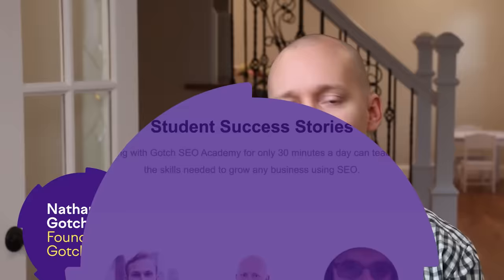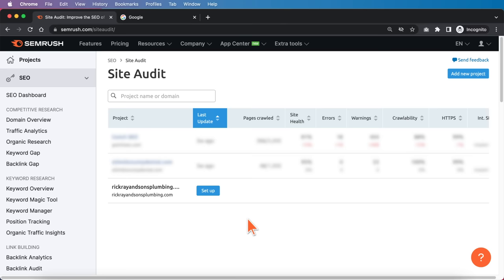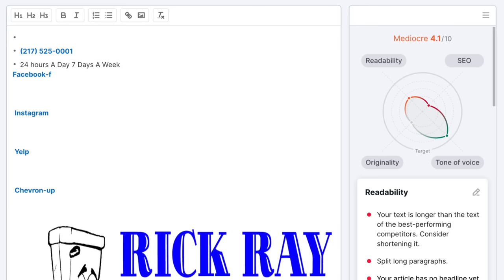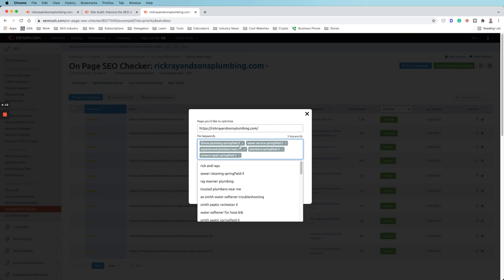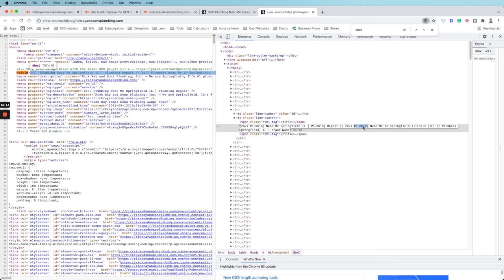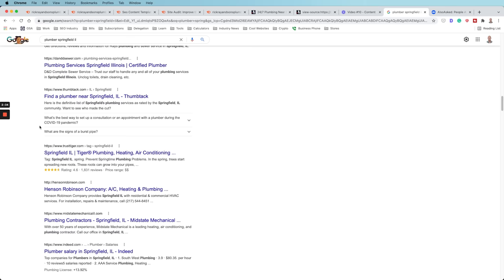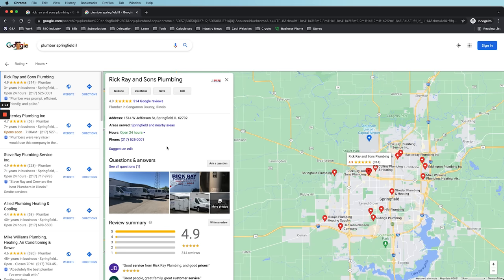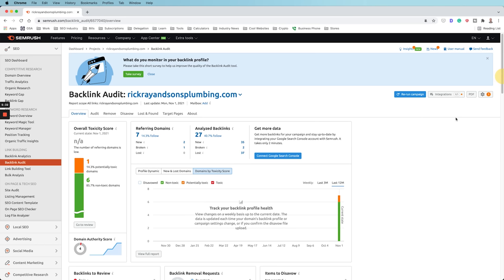How to Rank #1 in Google in 2024 (Live Demo)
In this live demo, you'll see how to improve the Google rankings of one local business. 🎯 Enroll in our FREE Local SEO course

The target business is a plumber in Springfield, Illinois: Rickrayandsonsplumbing.com.

Follow this step-by-step tutorial and learn exactly how to rank for a specific keyword in Google.

NEXT STEPS...

1️⃣ Watch until the end because tip #7 is something your competitors are likely ignoring.

3️⃣ Like the video if you're getting any value.